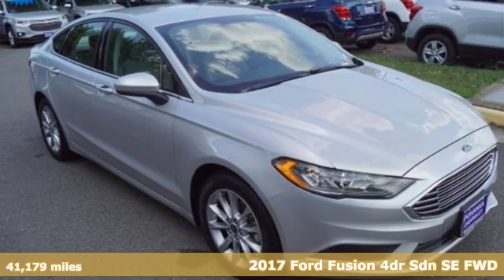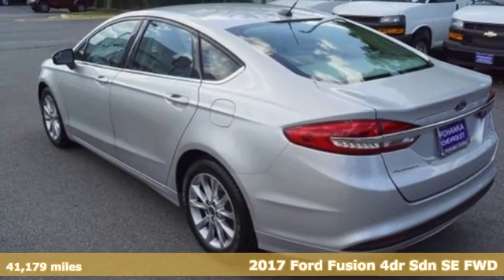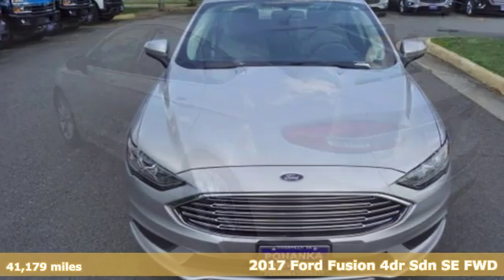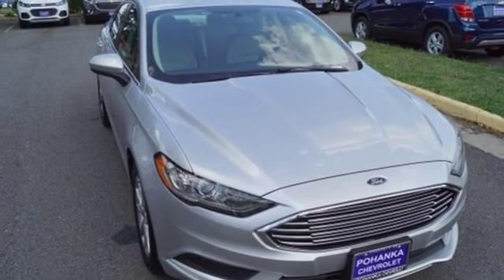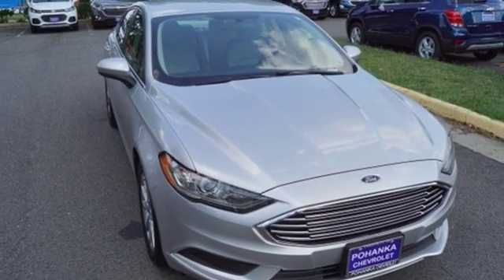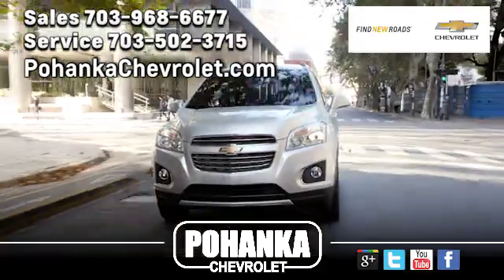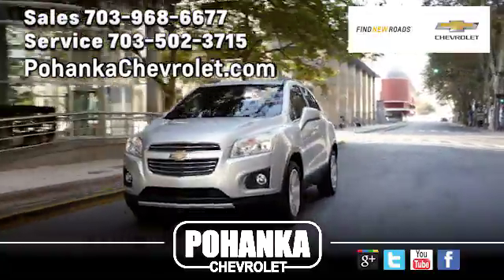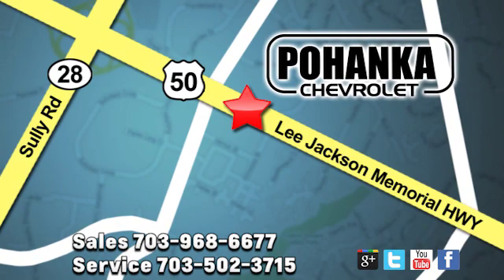Used 2017 Ford Fusion Manassas VA Chantilly, MD CP19100 - SOLD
Year: 2017
Make: Ford
Model: Fusion
Trim: SE
Engine: 2.5L iVCT
Transmission: 6-Speed Automatic
Mileage: 41179
Stock #: CP19100
VIN: 3FA6P0H70HR326535
Silver 2017 Ford Fusion SE FWD 6-Speed Automatic 2.5L iVCT Carfax one Owner , 6-Speed Automatic.brbrLocated right next to Dulles International Airport on Route 50 in Chantilly, Fairfax VA. Recent Arrival! 21/32 City/Highway MPGbrbrAwards:br * 2017 KBB.com 10 Best Sedans Under $25,000 * 2017 KBB.com Brand Image Awards * 2017 KBB.com 10 Most Awarded BrandsbrAll prices exclude taxes, title, license, freight, and dealer processing fee of $799.00. Published price subject to change without notice to correct errors or omissions or in the event of inventory fluctuations. All features not on all vehicles. Vehicles shown are for illustration purposes only.brbrReviews:br * Fuel-efficient turbocharged engines; sharp handling; quiet cabin; advanced technology and safety features; improved touchscreen interface; available all-wheel drive. Source: Edmundsbr * Great mix of sharp handling and composed ride; turbo engines provide punchier acceleration compared to most competitors; quiet and elegantly designed interior with high-quality materials; available all-wheel drive Source: Edmunds

Address:
13915 Lee Jackson Hwy